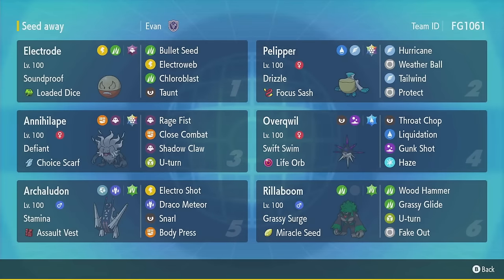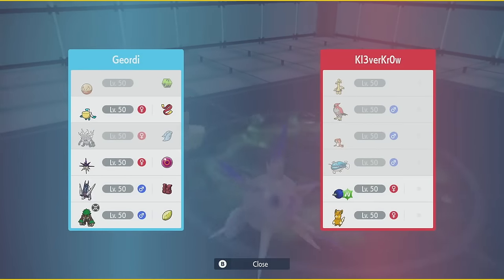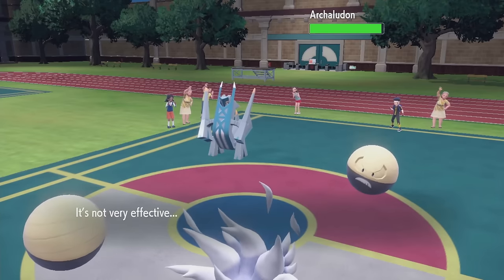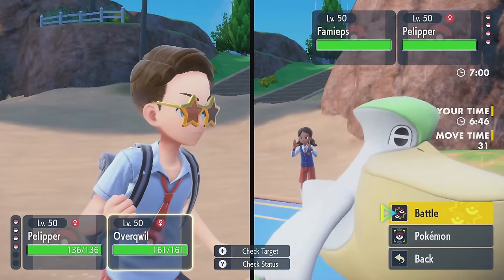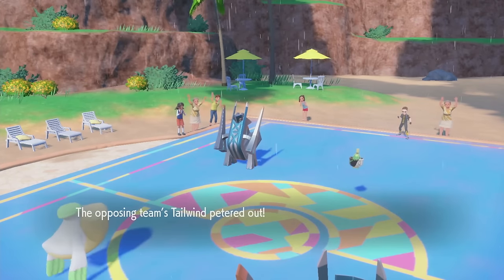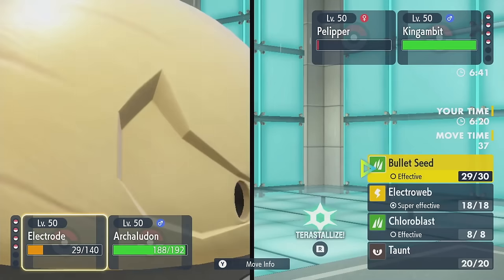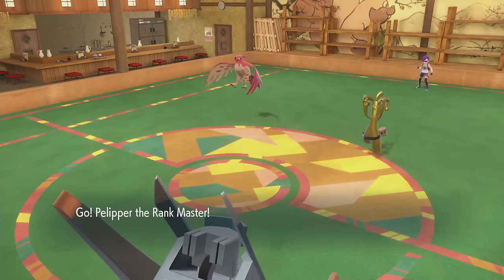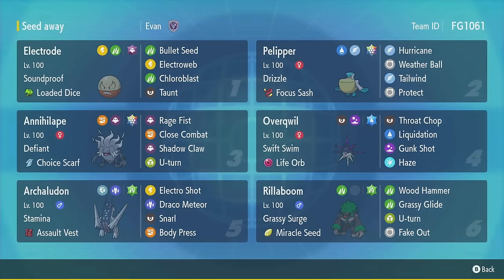OVERQWIL AND HISUIAN ELECTRODE WON A TOUR! VGC Regulation H!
Co-Creator: Evan
Rental code: FG1061

00:00 Intro
01:55 Game 1
10:44 Game 2
18:22 Game 3
30:28 Game 4
38:46 Game 5
47:47 Outro

Electrode-Hisui @ Loaded Dice
Ability: Soundproof
Level: 50
Tera Type: Ghost
EVs: 36 HP / 252 SpA / 220 Spe
Timid Nature
IVs: 15 Atk
- Bullet Seed
- Taunt
- Electroweb
- Chloroblast

Annihilape @ Choice Scarf
Ability: Defiant
Level: 50
Tera Type: Stellar
EVs: 84 HP / 252 Atk / 4 Def / 4 SpD / 164 Spe
Jolly Nature
- Rage Fist
- Close Combat
- Shadow Claw
- U-turn

Archaludon @ Assault Vest
Ability: Stamina
Tera Type: Grass
EVs: 212 HP / 12 Def / 52 SpA / 212 SpD / 20 Spe
Modest Nature
IVs: 0 Atk
- Snarl
- Electro Shot
- Draco Meteor
- Body Press

Pelipper @ Focus Sash
Ability: Drizzle
Level: 50
Tera Type: Stellar
EVs: 4 HP / 252 SpA / 252 Spe
Timid Nature
IVs: 0 Atk
- Protect
- Tailwind
- Weather Ball
- Hurricane

Overqwil @ Life Orb
Ability: Swift Swim
Level: 50
Tera Type: Water
EVs: 4 HP / 252 Atk / 252 Spe
Adamant Nature
- Haze
- Liquidation
- Gunk Shot
- Throat Chop

Rillaboom @ Miracle Seed
Ability: Grassy Surge
Level: 50
Tera Type: Grass
EVs: 252 HP / 196 Atk / 4 Def / 28 SpD / 28 Spe
Adamant Nature
- Fake Out
- Grassy Glide
- Wood Hammer
- U-turn